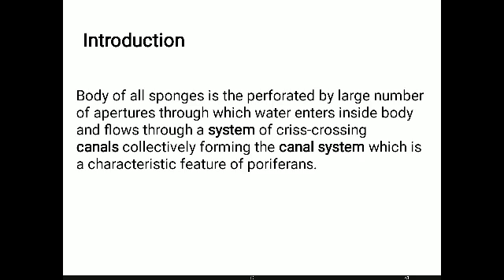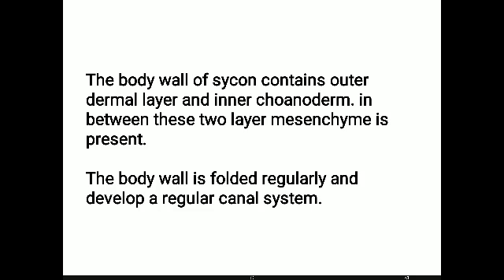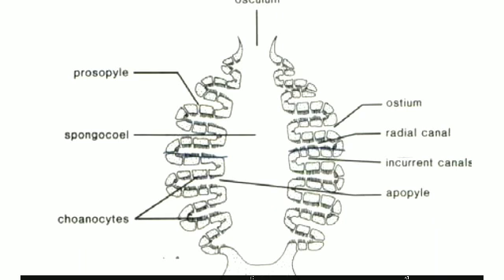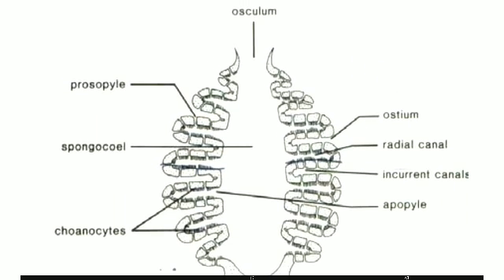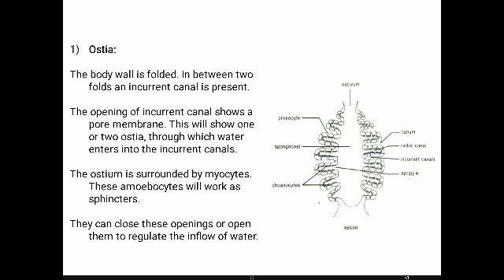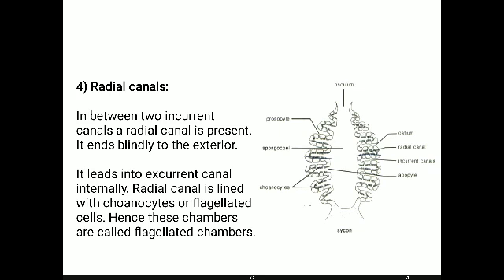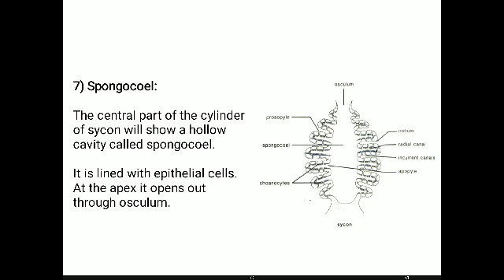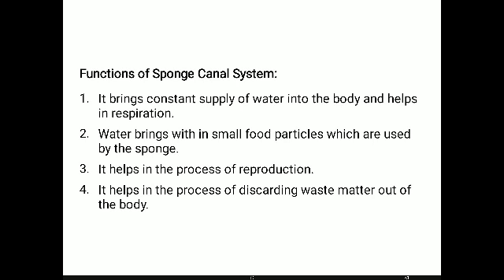Phylum Porifera: Session 03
Phylum Porifera: Canal System in Sycon.